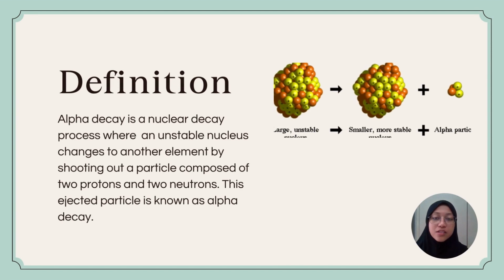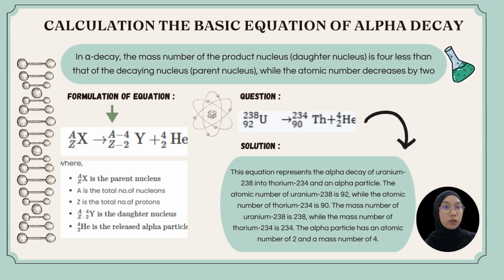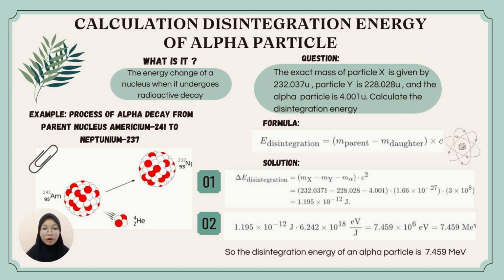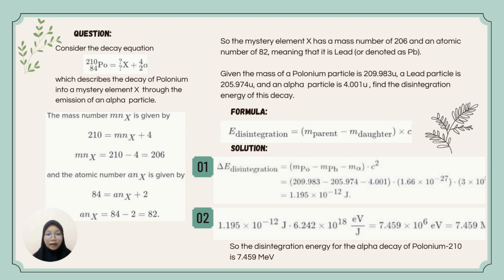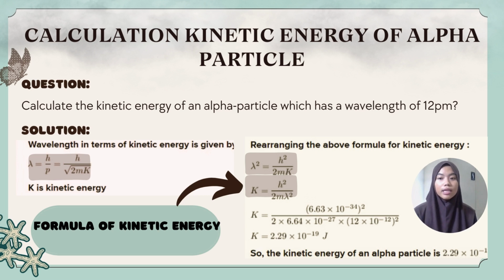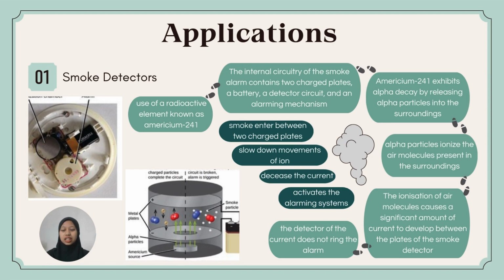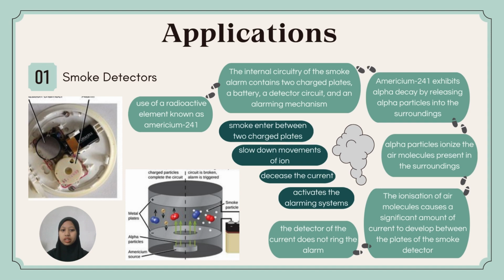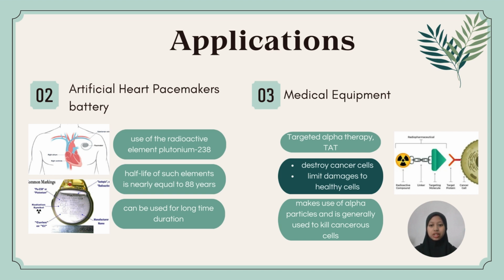SFS1112 GROUP 7 ALPHA DECAY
Group members:
1.Nur Yasmin binti Yusri (1231000)
2.Nur Izzah Firzanah binti Nizam (1231018)
3.Khadijah Sofiah binti Shaparrin (1231024)
4.Najwa Hanis binti Mohd Dari Nain (1231028)
5.Nur Aqilah binti Nor Izamuddin (1233080)